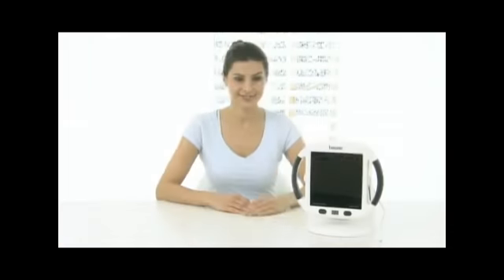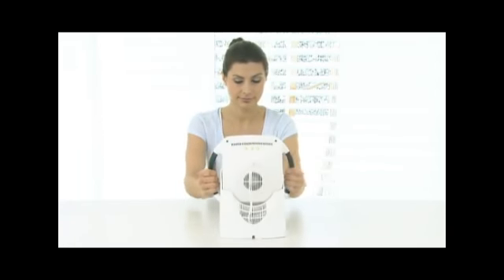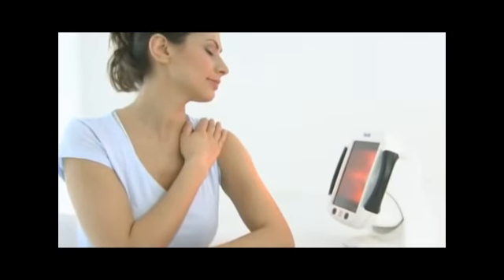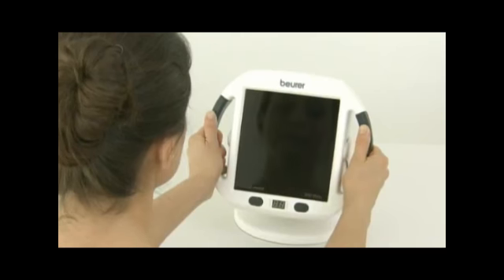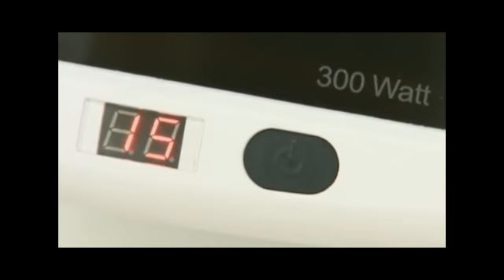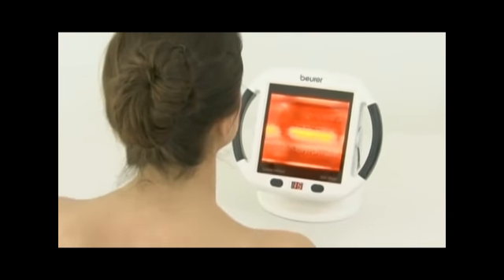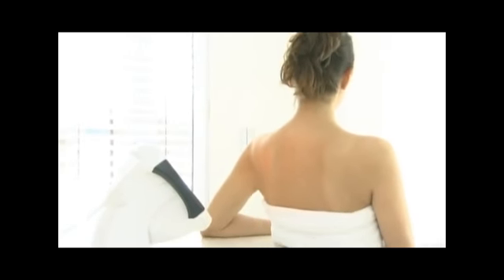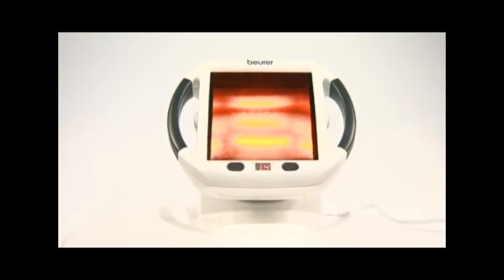Lampe infrarouge Beurer IL50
Toute la gamme Beurer au meilleur prix chez Teamalex medical.